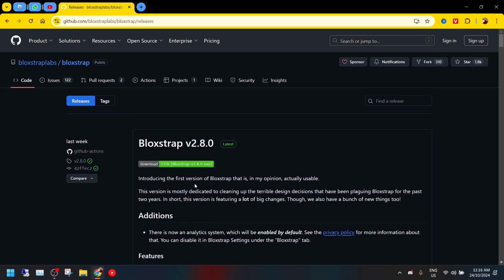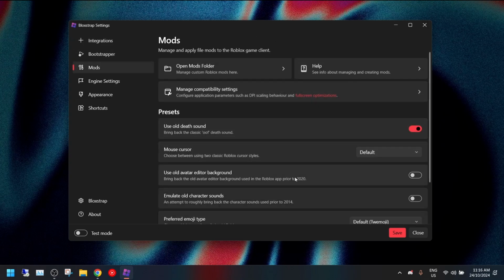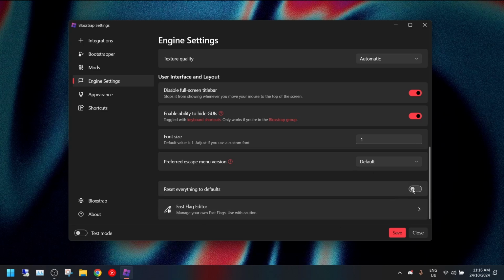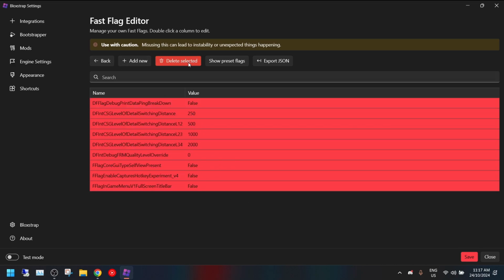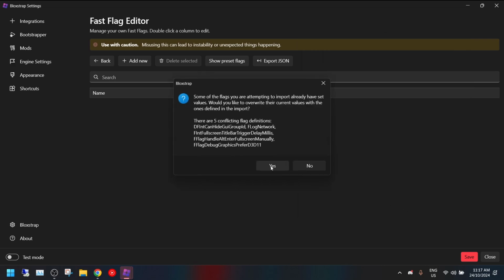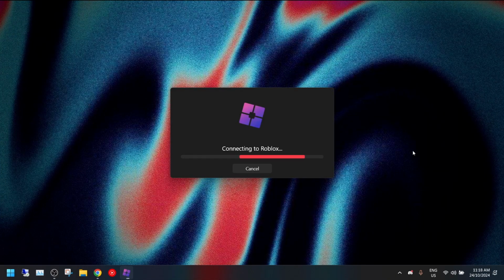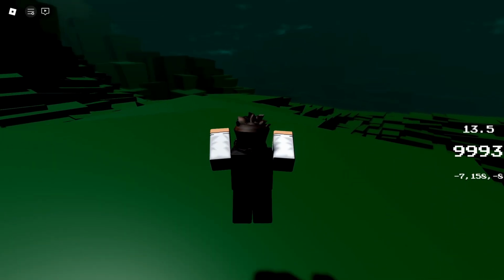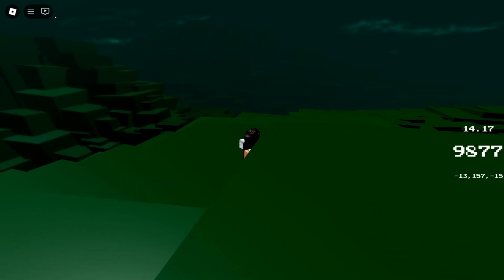How to INSTALL Bloxstrap on Roblox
🛡️ If you want to support me, check out Nord-VPN!
🔑 You can also try out Nord-Pass, a way to secure and organize all your passwords!

Just a straight-forward installation guide for Bloxstrap.
FastFlags:
"FFlagInGameMenuV1FullScreenTitleBar": "False", "DFIntCanHideGuiGroupId": "32380007", "FFlagCoreGuiTypeSelfViewPresent": "False", "DFIntDebugFRMQualityLevelOverride": "1",
"FLogNetwork": "7",
"DFIntCSGLevelOfDetailSwitchingDistanceL12": "500", "DFIntCSGLevelOfDetailSwitchingDistanceL23": "1000", "FIntFullscreenTitleBarTriggerDelayMillis": "3600000", "DFIntCSGLevelOfDetailSwitchingDistance": "250", "FFlagEnableCapturesHotkeyExperiment_v4": "False", "DFIntCSGLevelOfDetailSwitchingDistanceL34": "2000", "FFlagHandleAltEnterFullscreenManually": "False",
"FFlagDebugGraphicsPreferD3D11": "True"